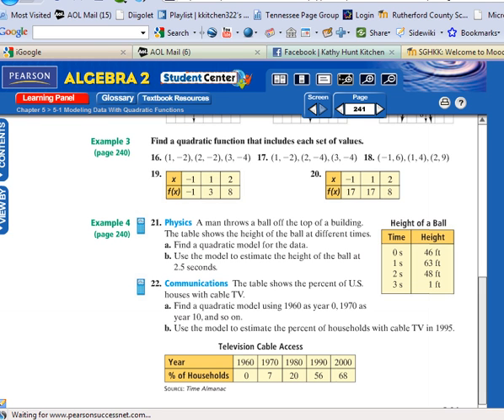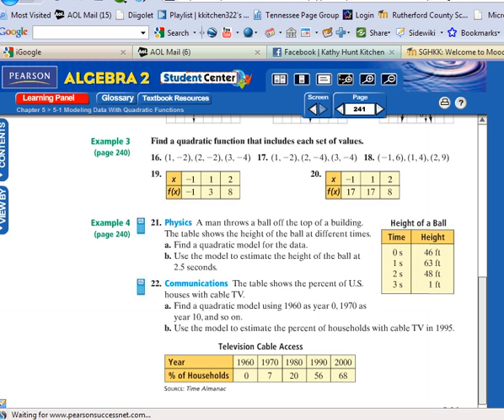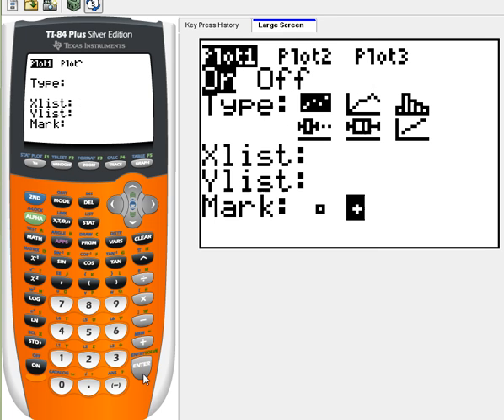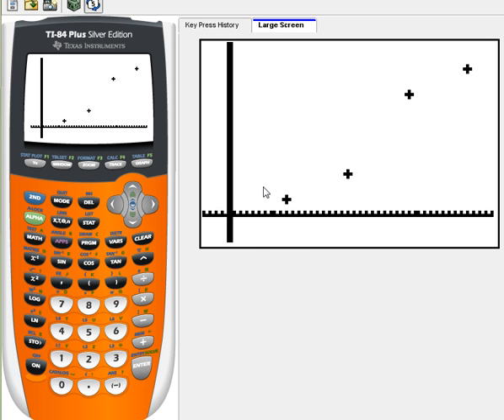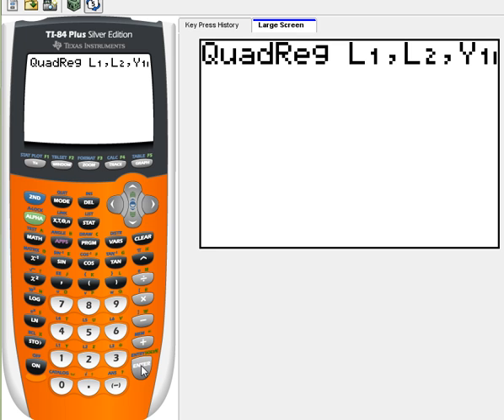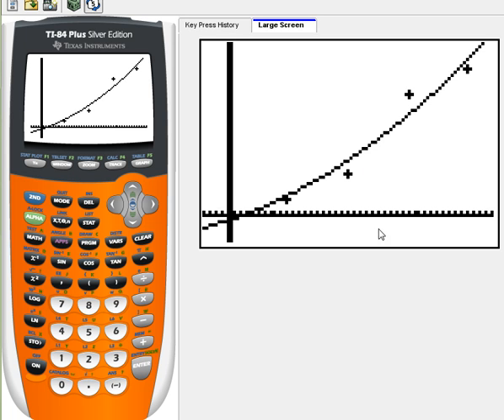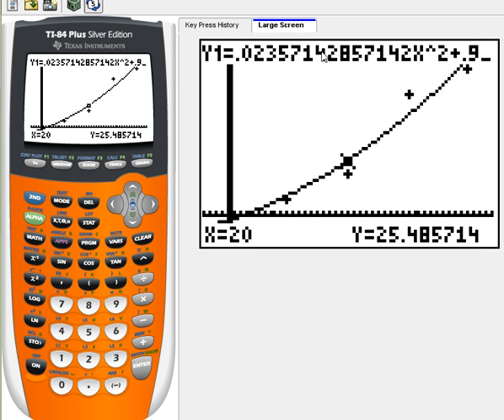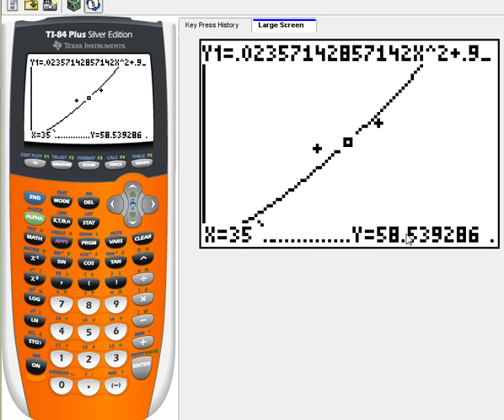Quadratic Regression Model-p237#22